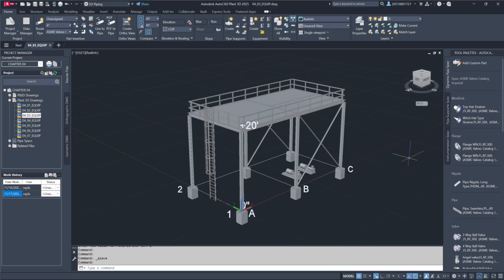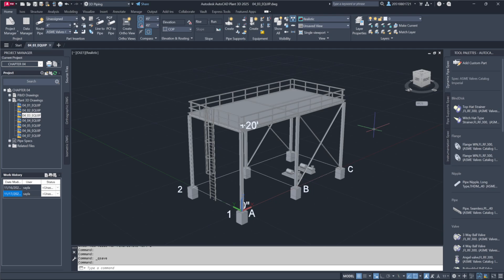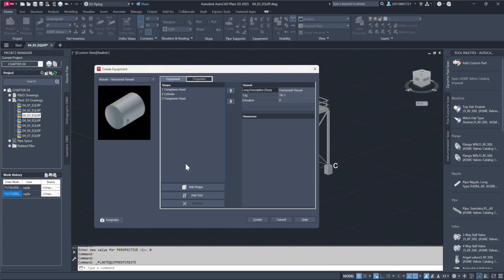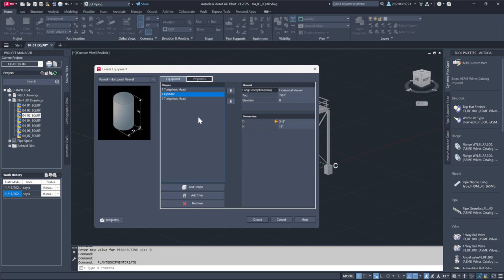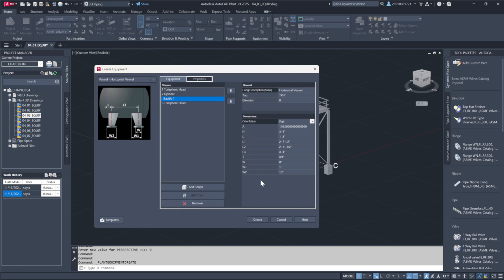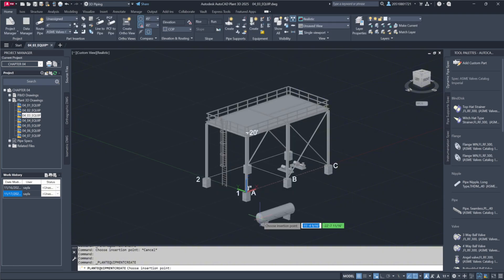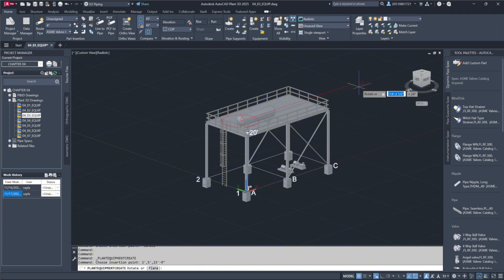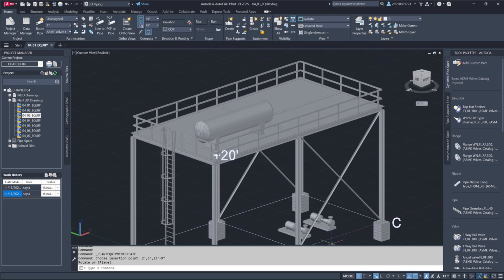Chapter 04 Equipment - 4.3 Adding equipment trim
Chapter 4 introduces the process of creating and managing equipment in Plant 3D, offering multiple methods such as using the parametric equipment builder, designing custom shapes in AutoCAD, or importing from programs like Inventor.

Part 4.3 AutoCAD Plant 3D Training Course - Adding equipment trim:

  ●  Once the basic equipment shape is created in Plant 3D, additional features such as skirts, saddles, and platforms can be added using the "Add Trim" option within the Modify Equipment dialog.
  ●  This process allows for further customization, such as adding heads, adjusting dimensions, and refining placement.
  ●  The equipment can then be aligned with the structural framework and saved as a template for future use, streamlining the design process and ensuring consistency in subsequent projects.